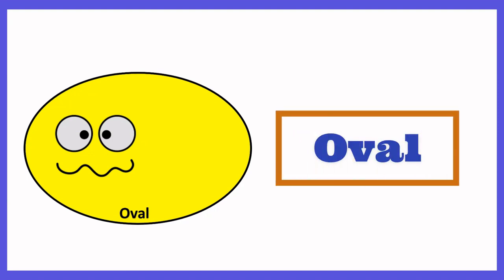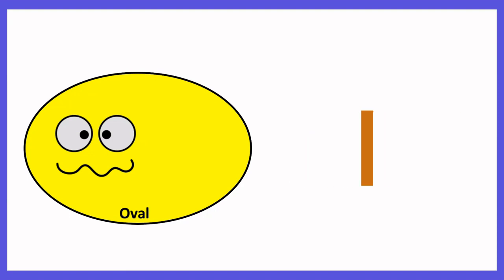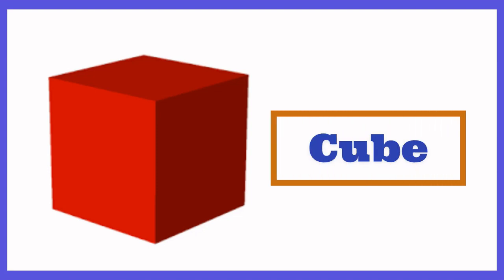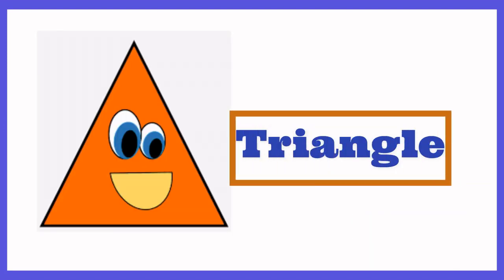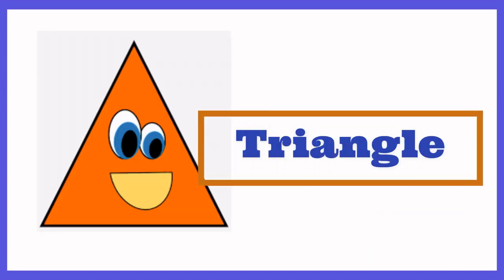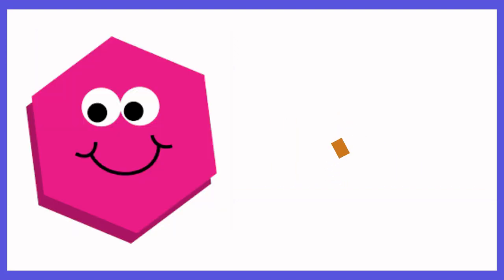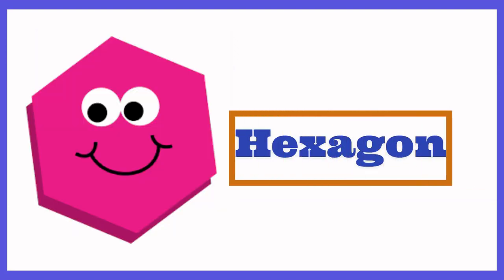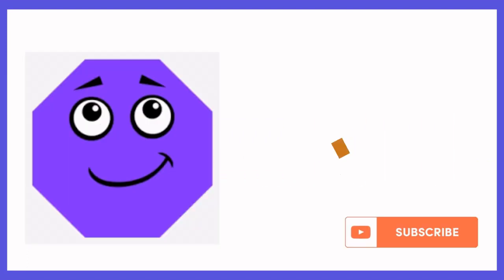Learn Shapes for Kids | Squares, Circles, Triangle, Rectangle For Toddlers | Shapes Name